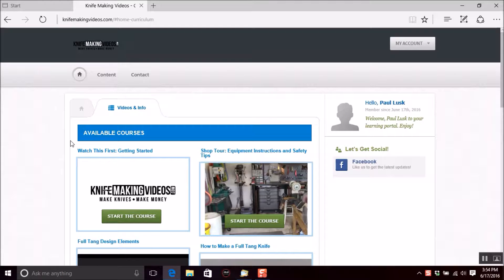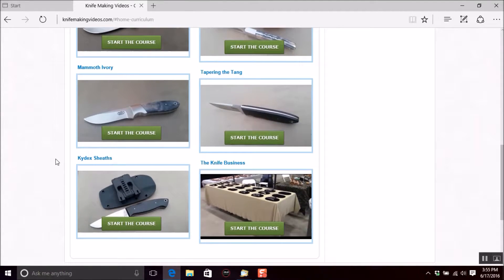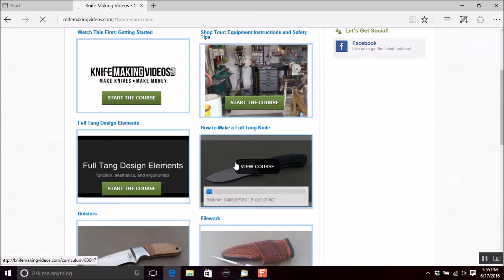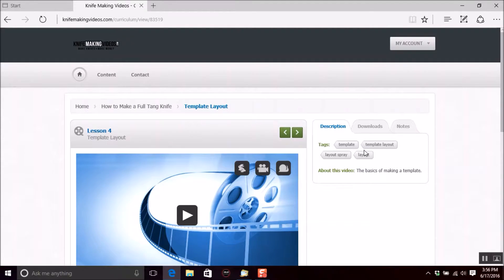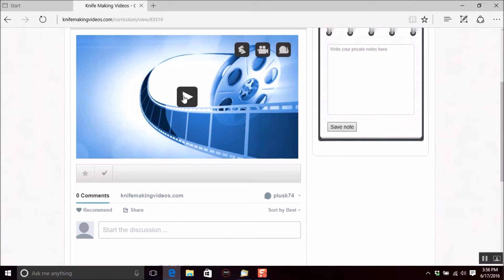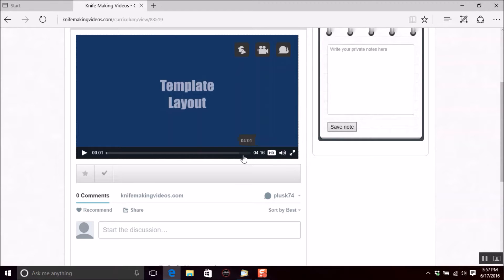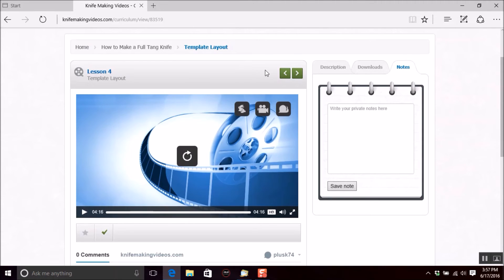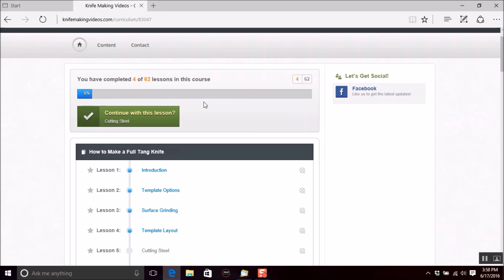Knifemakingvideos.com site orientation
Welcome to knifemakingvideos.com!  This video shows you how to navigate this innovative site.  Learn about all of the features offered on this site to make your membership even more enjoyable.  This site shows you how to design a knife, how to make a knife, how to do bolsters, how to do filework, how to work with mammoth ivory and other handle materials, how to sharpen a knife, how to make kydex sheaths, plus much more!